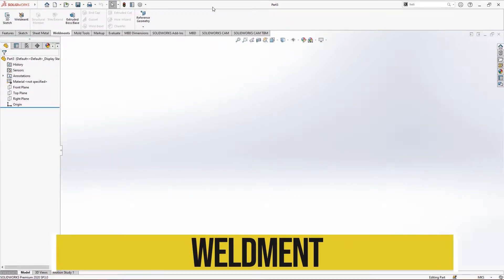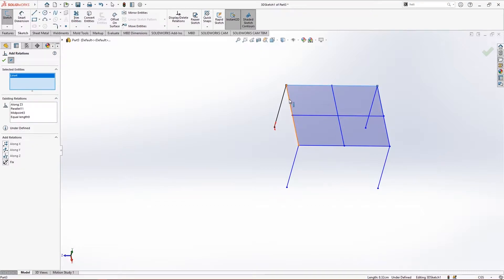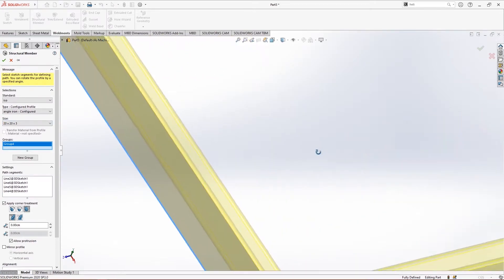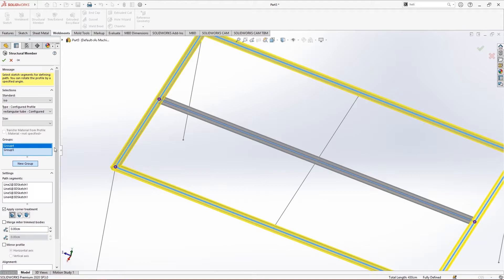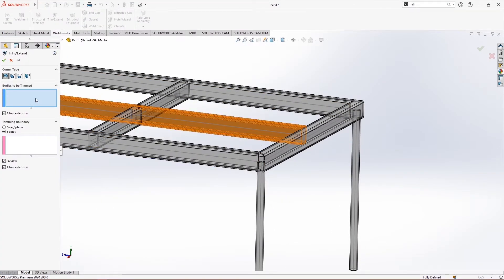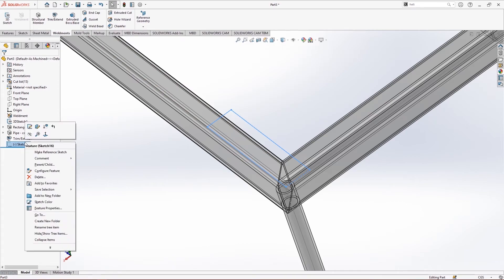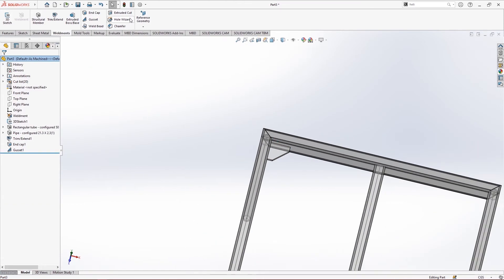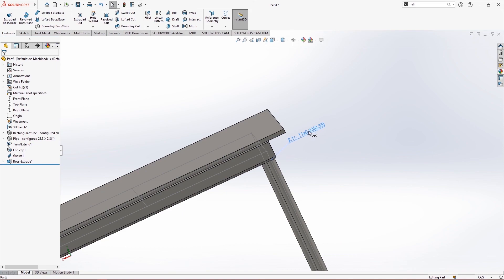Solidworks 2020 weldment tutorial for beginners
Are you a beginner in Solidworks 2020 then this video is for you. This video explains everything that you should know as a beginner about weldment.This playlist contains a detailed explanation of 2D/3D sketching, modeling, assembly, weldment, and surfaces.